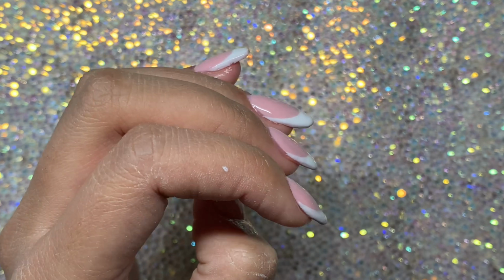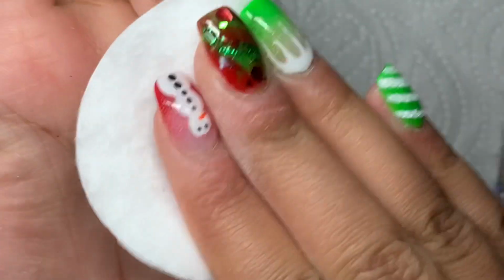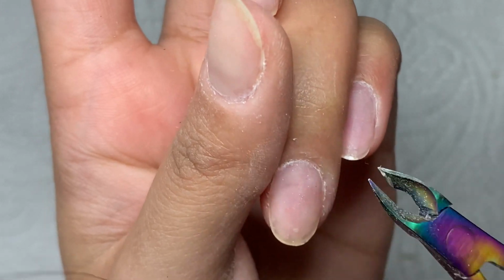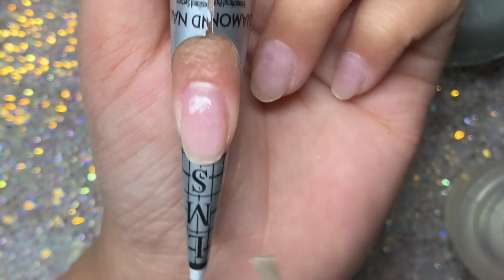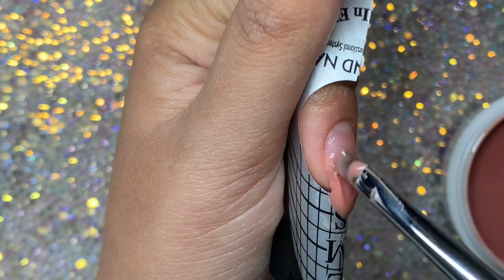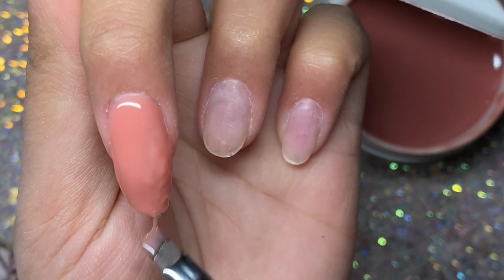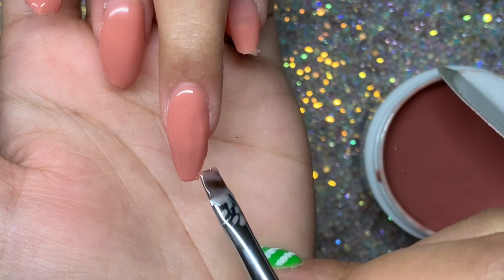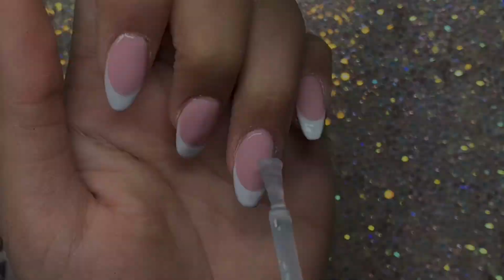How To Do Gel Nails | STEP BY STEP | Nails by Kamin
Hey everyone this is a video on how to do gel nails, this is good for beginners and for doing at home just for fun ❤️ Please let me know if I’ve missed anything from the description below.

Products Used in this video:

-yayoge builder gel in light pink
-Amazon nail forms
-glitterbels stripper brush
-glitterbels mantrap gel polish
-young nails fizz gel paint
-glitterbels gel topcoat
-sun x uv lamp

Previous acrylic set:

Glitterbels acrylics
Cosmic crush
Unicorn crush
Royalty
Pink Opal shimmer
Glass slippers

I also sell:

Fiver: nailedbyk (I do nail videos for anyone who needs help or requires nail videos for their business)
Depop (I SELL PRESS ON NAILS from £6+)